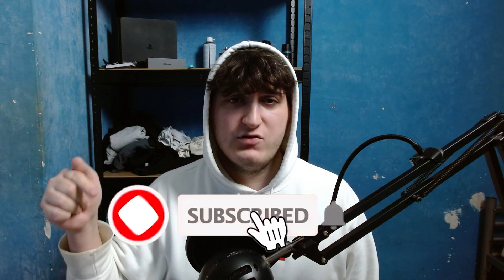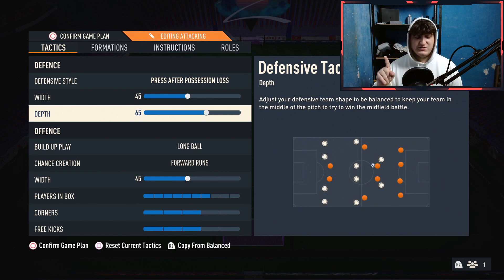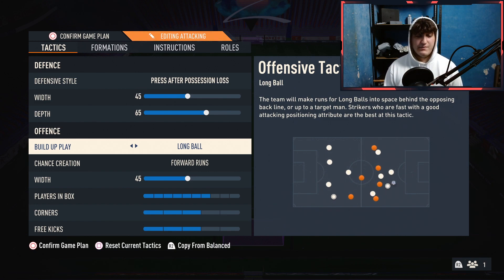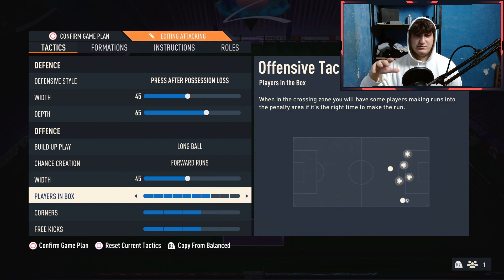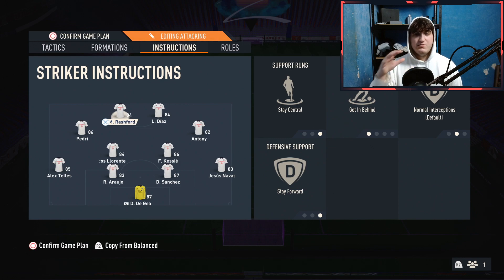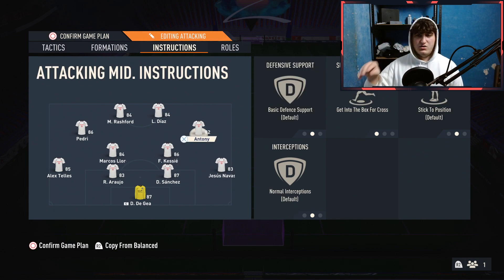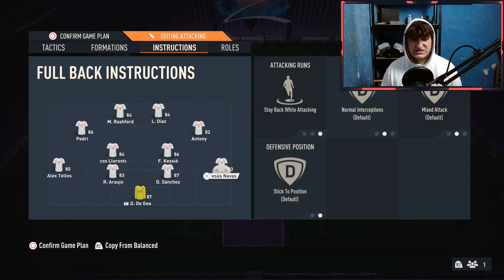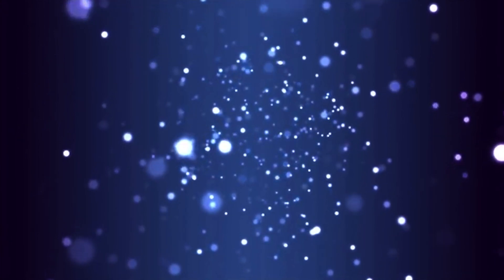FIFA23 - *META* MOST OVERPOWERED CUSTOM TACTICS & FORMATION RIGHT NOW! 🔥🔥 #3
Hey guys, today i'll show you the best, most overpowered and meta custom tactics and formation in FIFA 23 Ultimate Team that guarantees alot of wins. I won almost every game with this 4-2-2-2 tactic and enjoyed this one of the most, enjoy!

(Live every (Friday?), Saturday and Sunday)

*IGNORE TAGS*